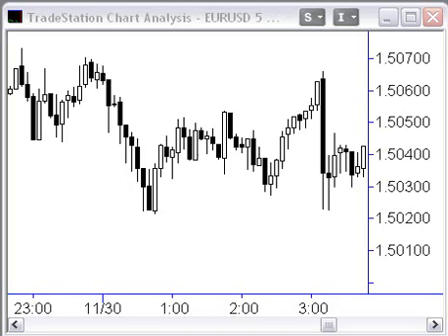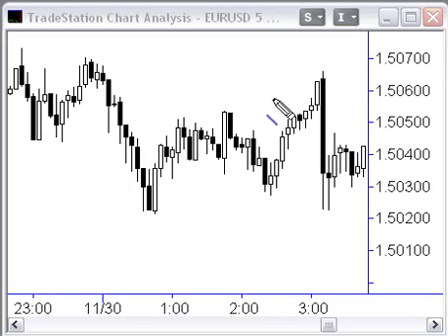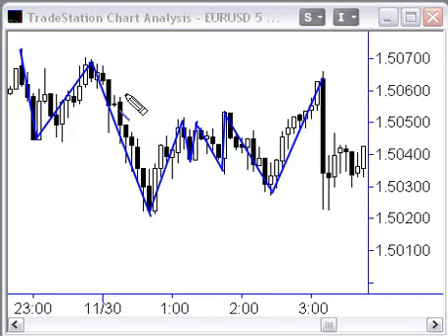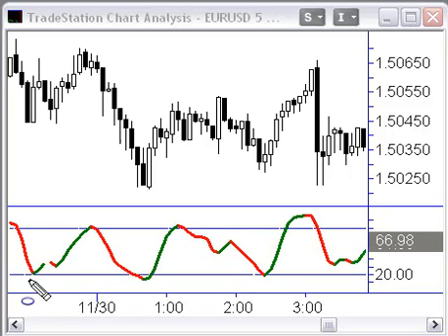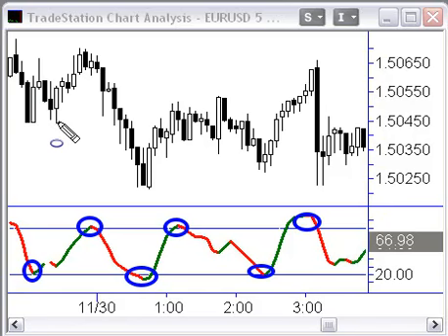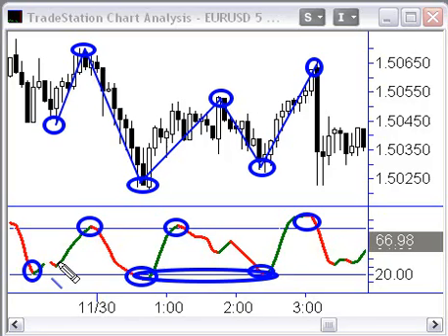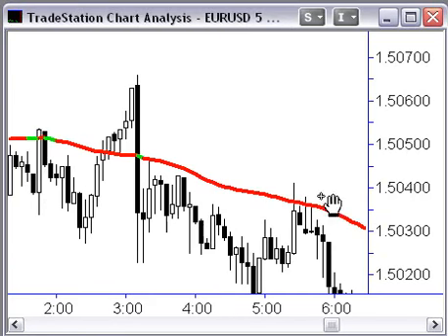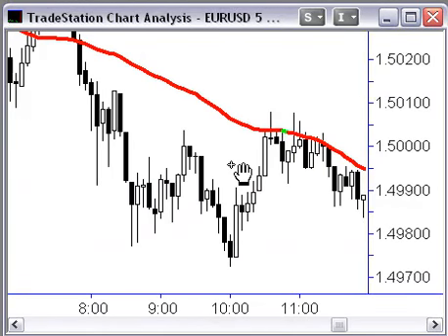Trend Trading Tips for Day Trading